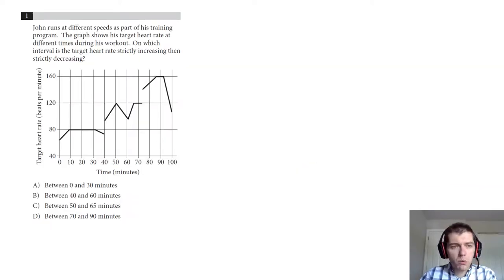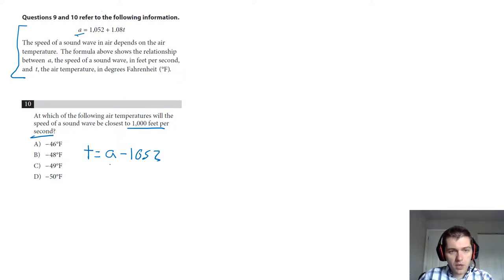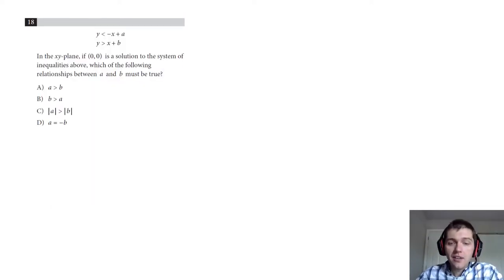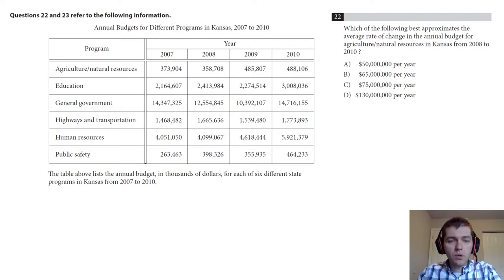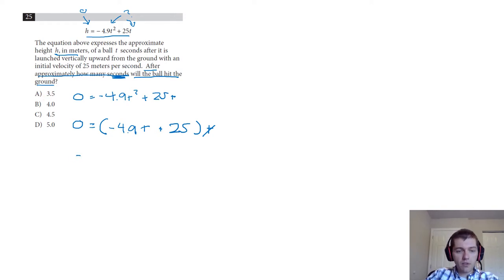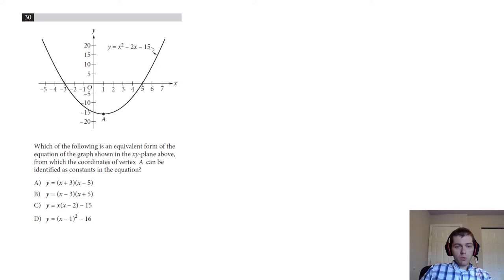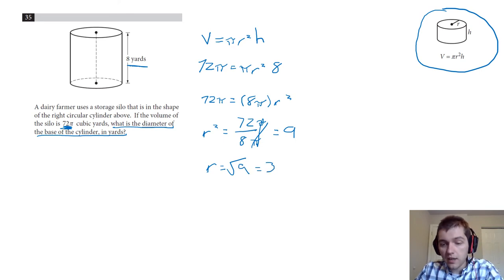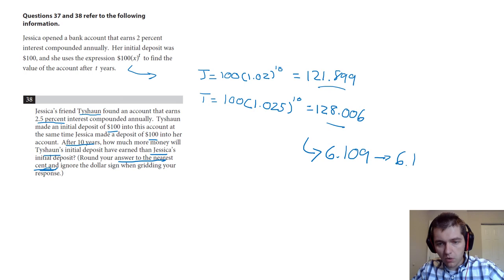New SAT Practice Test 1, Section 4 - Calculator Math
Walk through of New SAT Practice Test 1, Section 4.